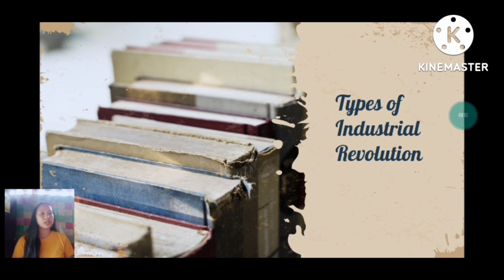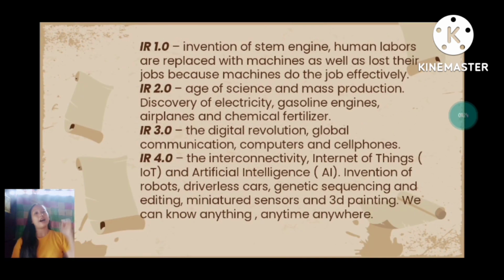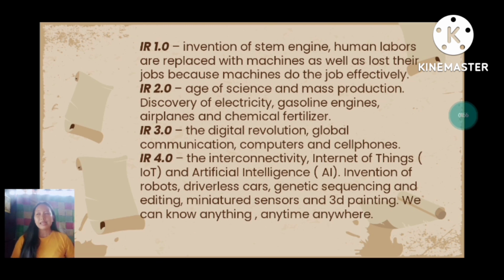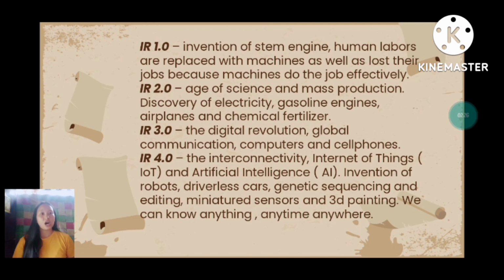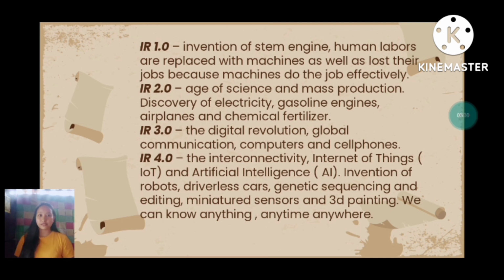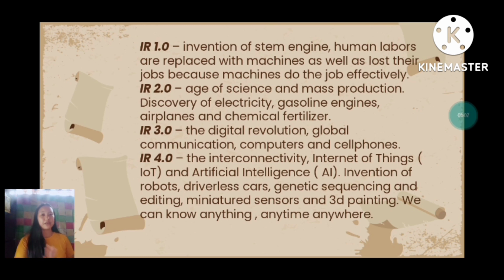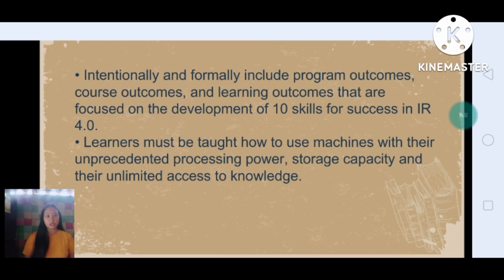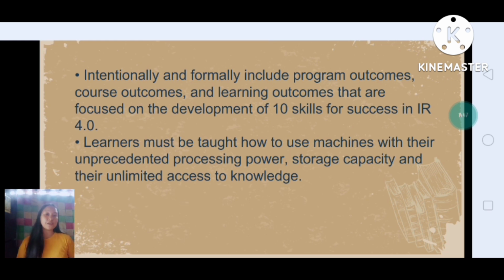December 26, 2022